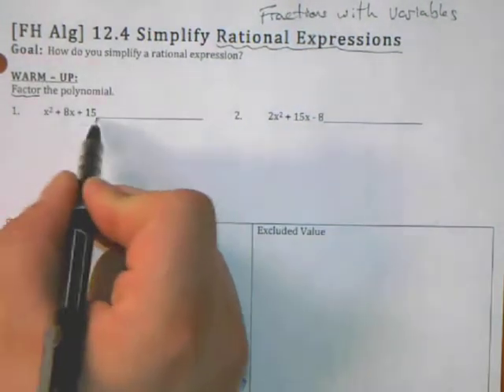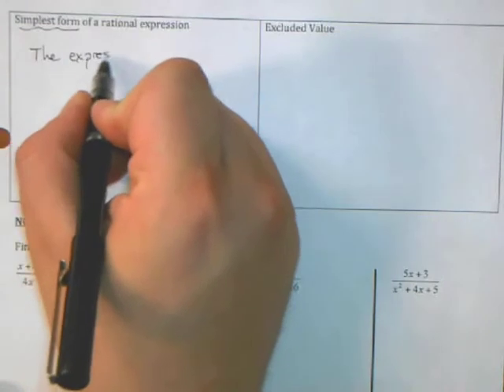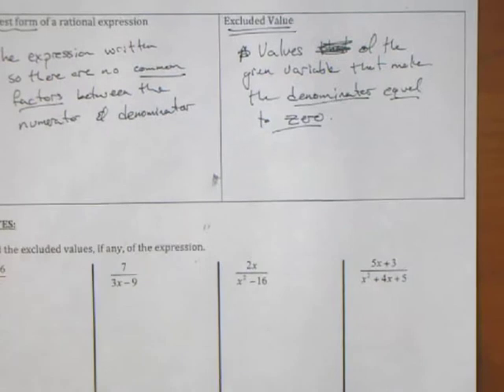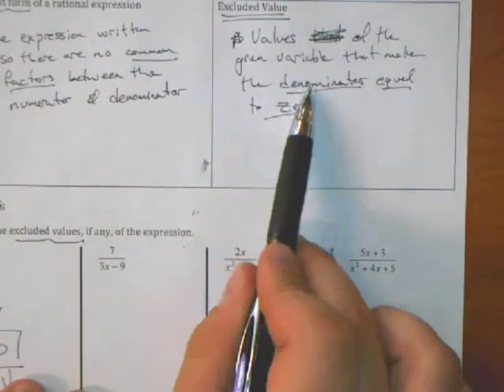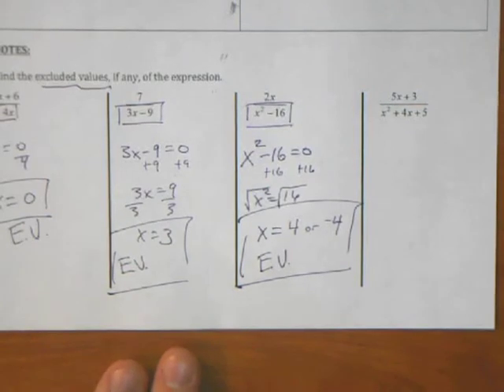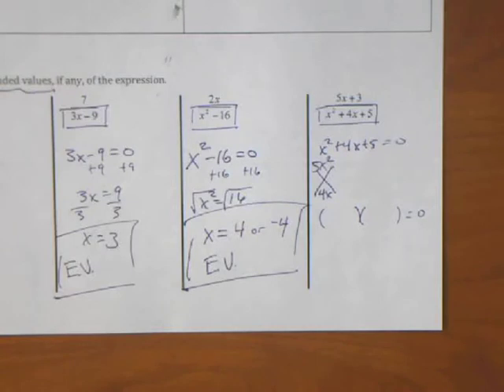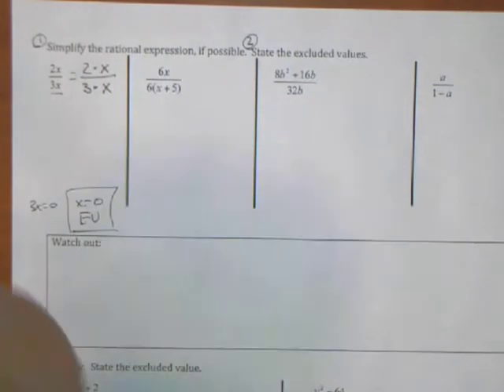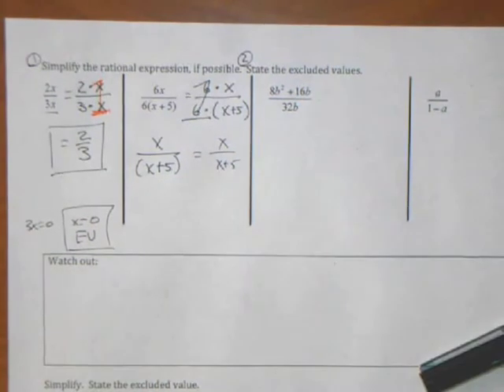FHAlg Notes 12.4A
Finding excluded values of rational expressions